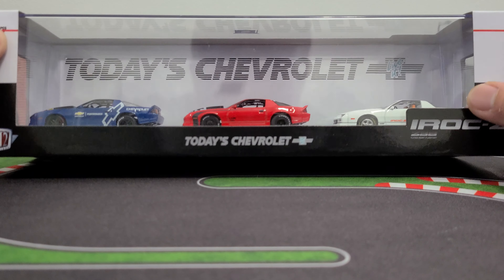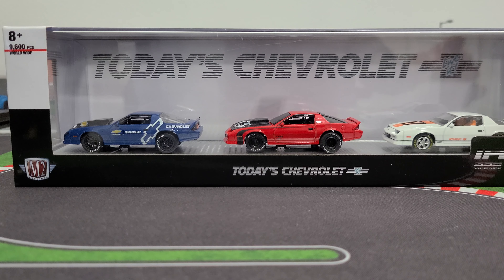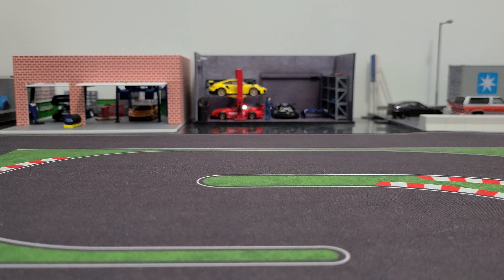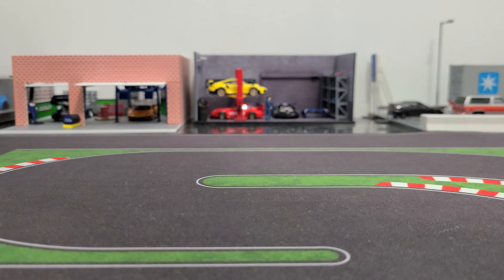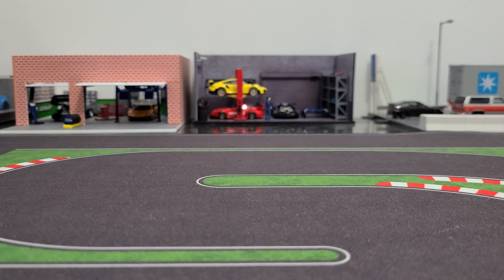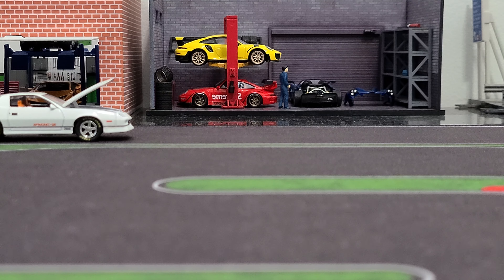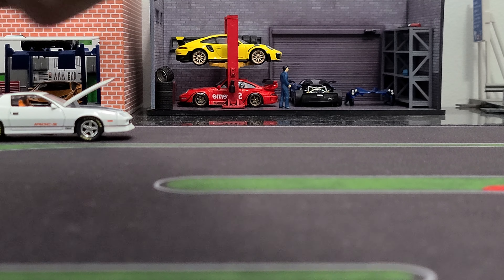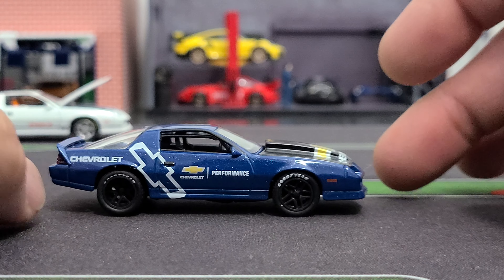Camero IROC Z by M2 Machines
M2 did a very nice job with this set!